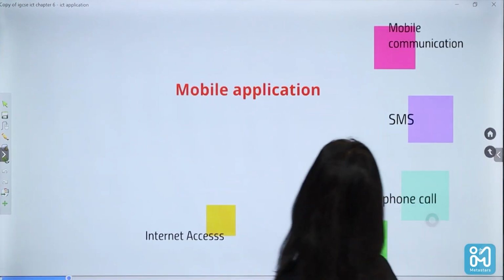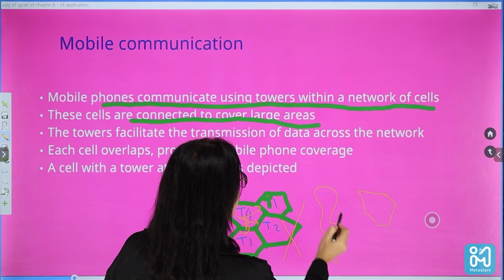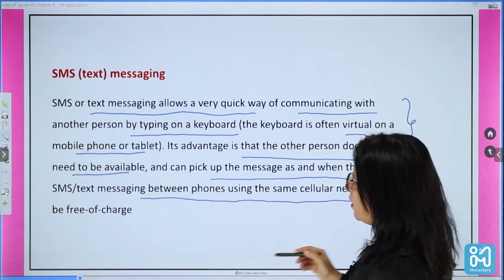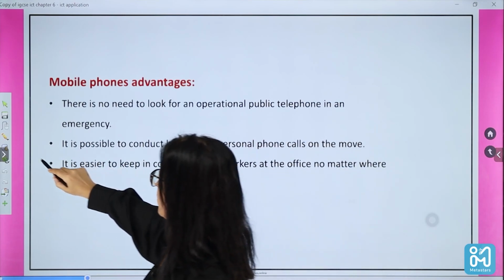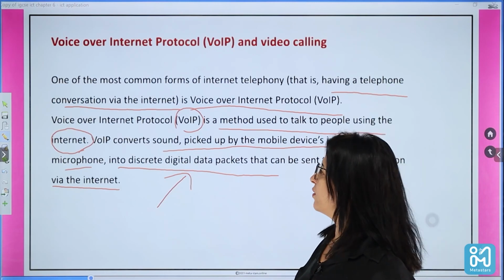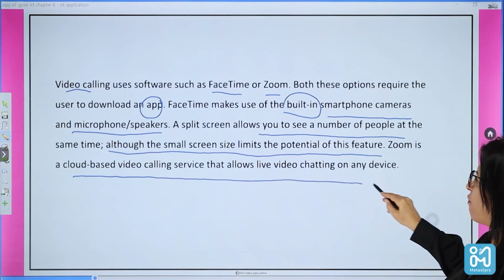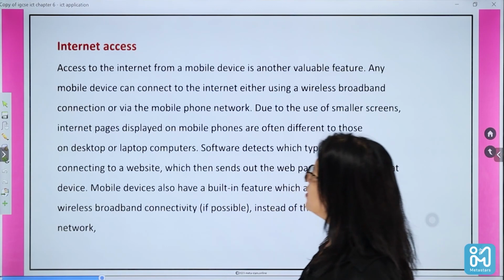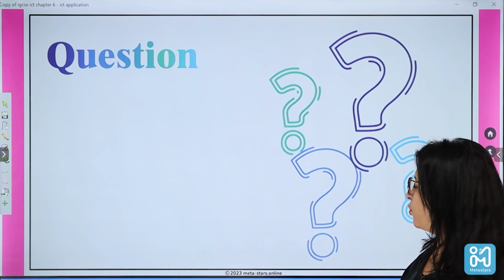Mobile Application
This video is related to IGCSE ICT 0417.
It describes the Mobile Application

👩🏼‍🏫 Teacher: Rita Jraisat